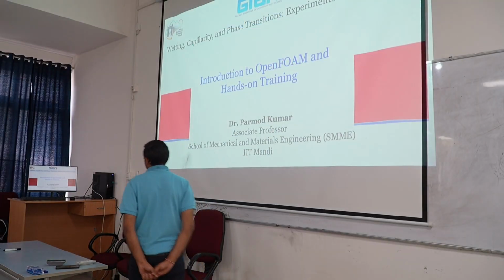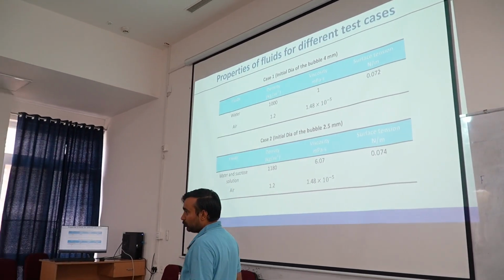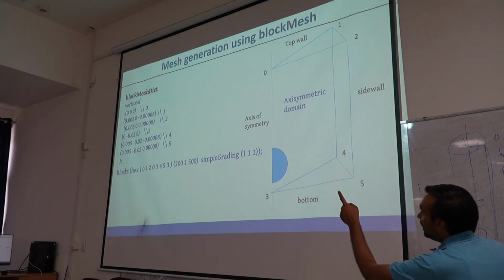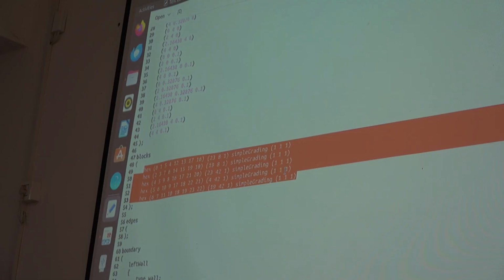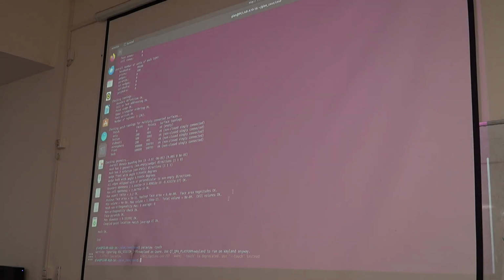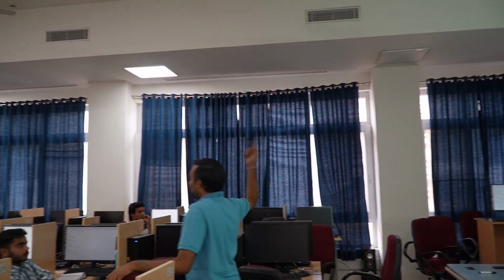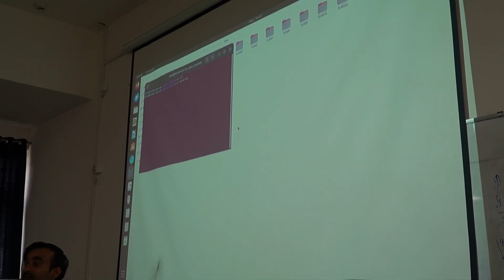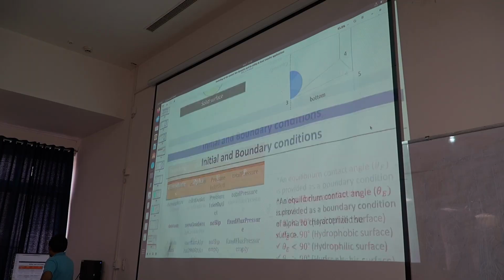18. T05 Simualtion of drop and bubble dynamics using OpenFOAM